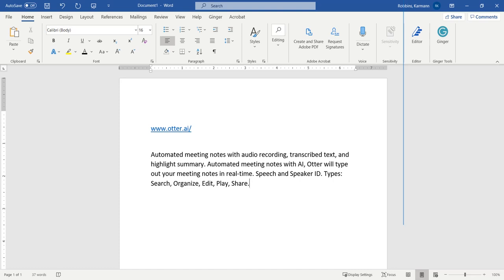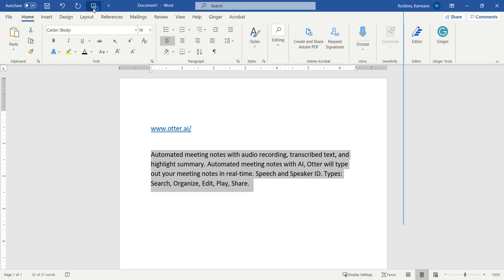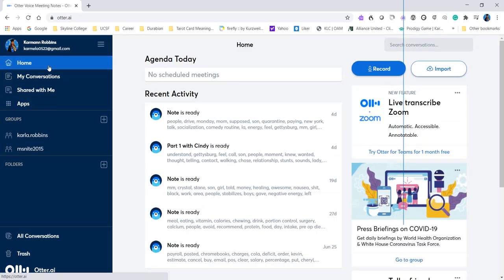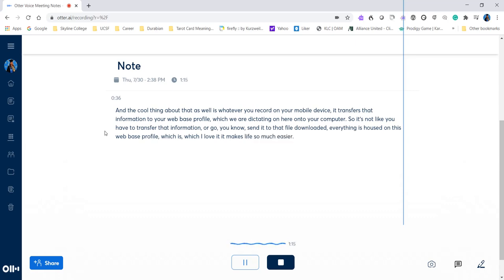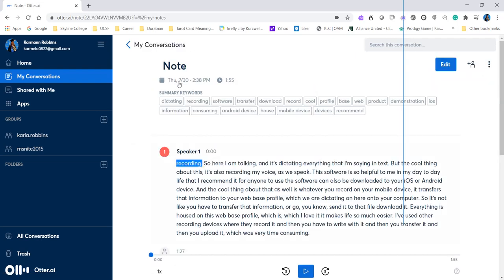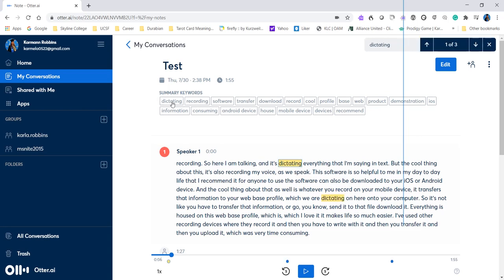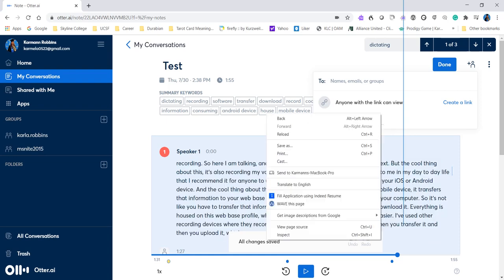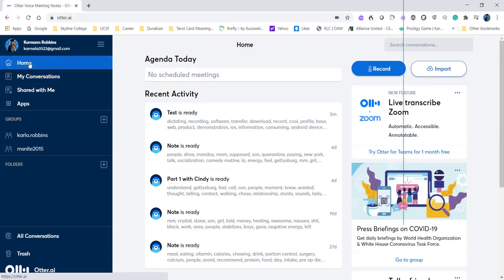How I use Otter.ai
How I use otter.ai Otter is a web-based service that records audio and translates it into text.